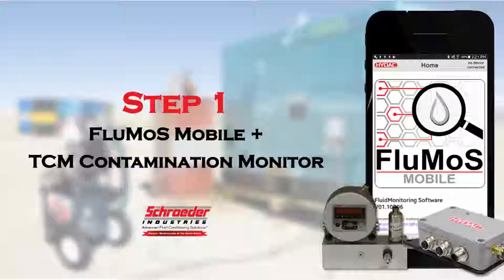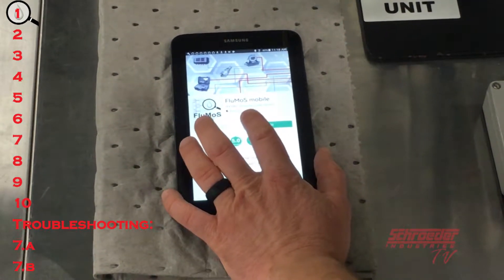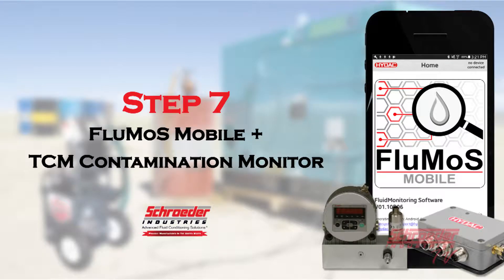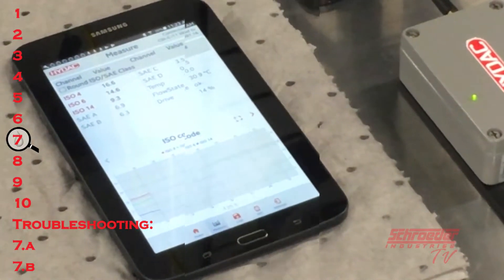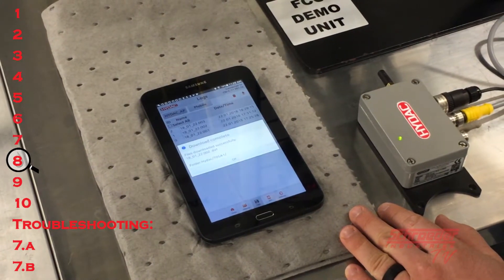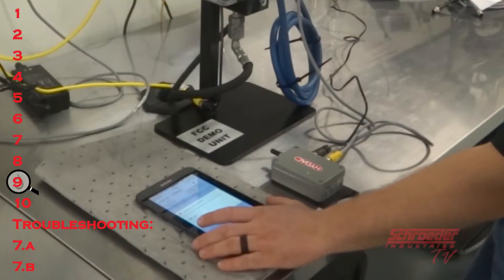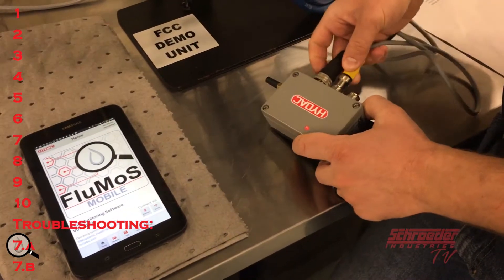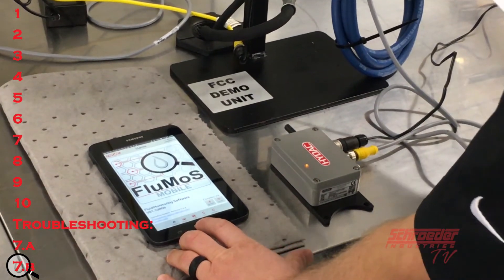FluMoS mobile | Connecting a CS 1000 Contamination Monitor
Join our team for a helpful how to on connecting a CS 1000 Contamination Sensor with our NEW FluMoS mobile Contamination Monitoring App. CLICK “SHOW MORE".

Easy Video Navigation:
0:06 – FluMoS Mobile
0:20 – How To Connect: FluMoS mobile + CS 1000 Contamination Sensor
CS 1000 Connection Instructions:
0:24 – Step 1 - Downloading FluMoS mobile
0:42 – Step 2 - CS 1000 Flow Direction
0:58 – Step 3 - Connecting the 8-pole, M12x1 power cable
1:15 – Step 4 - Connecting the 5-pole, M12x1 power cable
1:27 – Step 5 - Plugging in the power cable
1:36 – Step 6 - Connecting to CSI-C-11 Bluetooth® wireless technology Signal
1:47 – Step 7 - Starting up FluMoS mobile/Recording
Data Transfer Instructions:
2:44 – Step 8 - Transferring/Saving Data Log
3:13 – Step 9 - Sending Data Log to PC
3:56 – Step 10 - Selecting Data Log File Type
Troubleshooting:
4:18 – Step 7.A - Device Connection Failure
4:35 – Step 7.B - CSI-C-11 Red Illumination
5:15 - Subscribe

Google Play and the Google Play logo are trademarks of Google LLC.